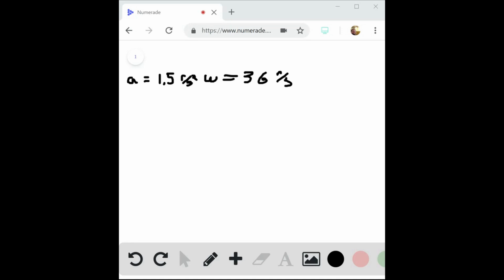The rotating blade of a blender turns with constant angular acceleration 1.50 rad/s^2. (a) How much…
The rotating blade of a blender turns with constant angular acceleration 1.50 rad/s^2. (a) How much time does it take to reach an angular velocity of 36.0 rad/s, starting from rest? (b) Through how many revolutions does the blade turn in this time interval?

mastering constant angular acceleration rotation